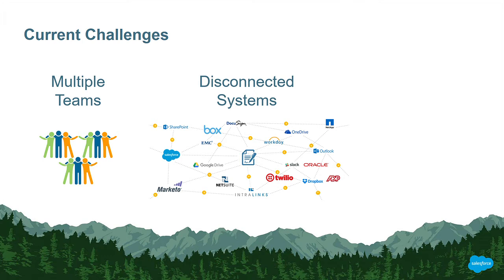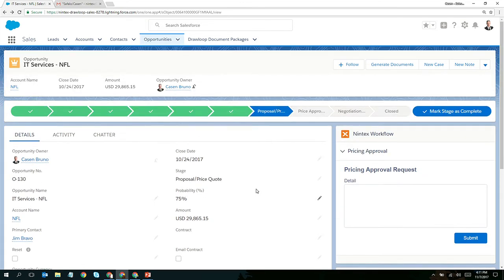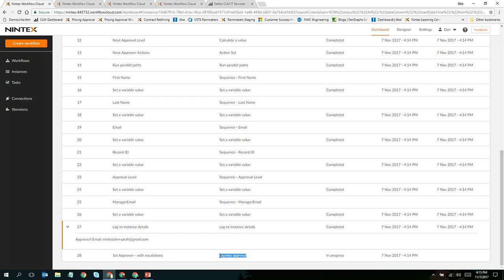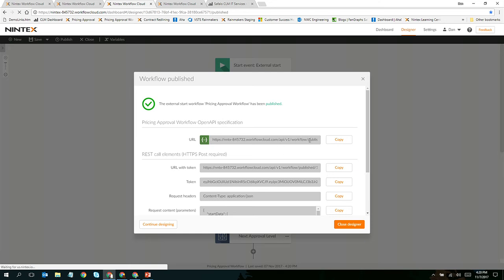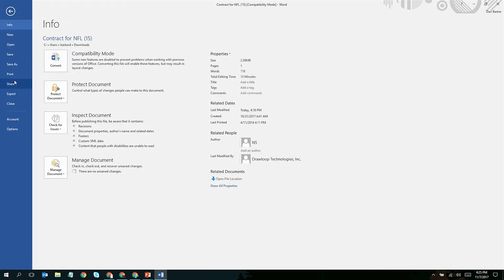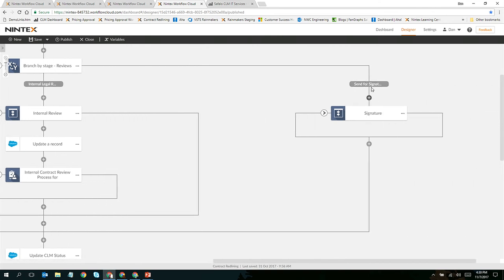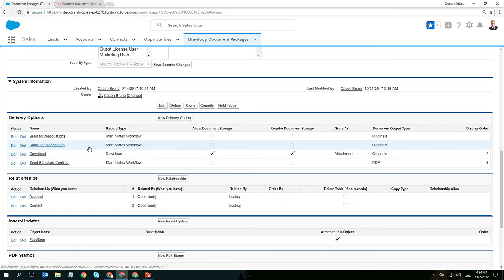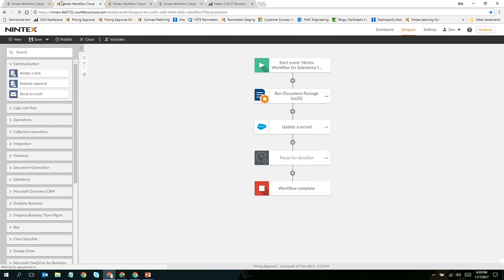Go From Quote to Contract to Signed Without Friction Using Nintex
Accelerating any stage of the sales cycle reaps instance benefits for both your customers and business. However, eliminating friction can be challenging. There is a better way! Join us to see how Nintex Workflow enables you to rapidly automate, analyze, and optimize any sales process with powerful, yet easy-to-use intelligent process automation.